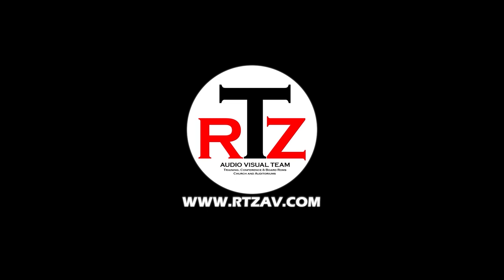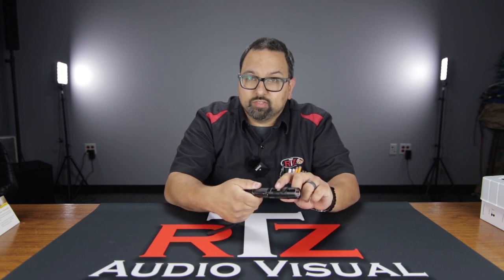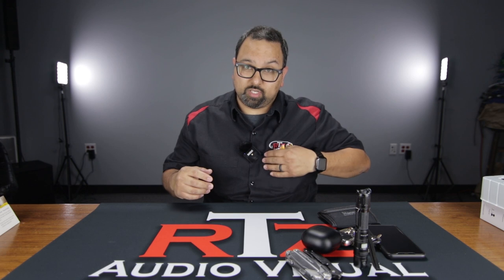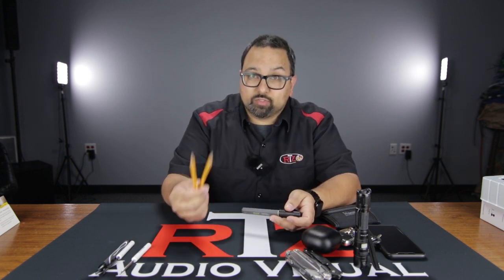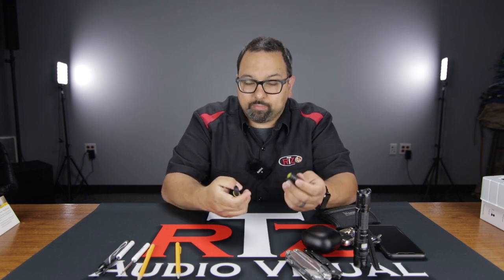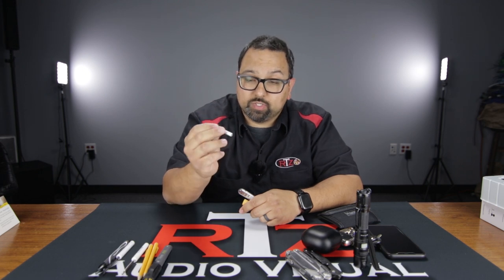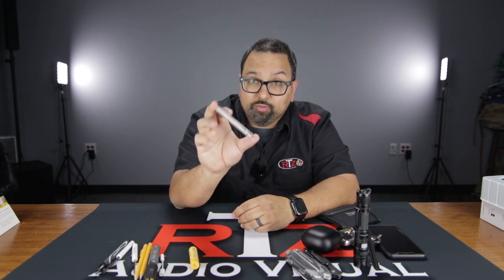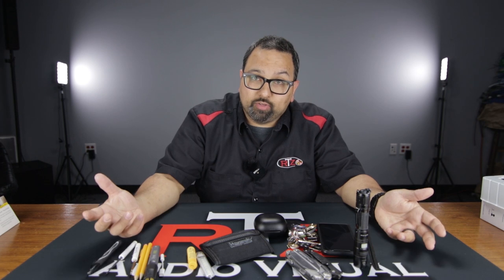AV Tech EDC (Every Day Carry) || What do you carry in your pockets???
In this video we show you what one of our techs carries on a daily basis in his Pockets!!

Let us know if there is anything that you specifically carry that is different in the comments below

RTZ Audio Visual was founded in 1988.  We are a woman owned, family run business located in Elkridge Maryland.

We provide design/build/installation services for the Corporate, Government, Education, and House of Worship sectors.

We are dealers for companies such as Extron, Creston, Panasonic, Sharp, NEC, Blackmagic, Chief, Middle Atlantic, and numerous others.